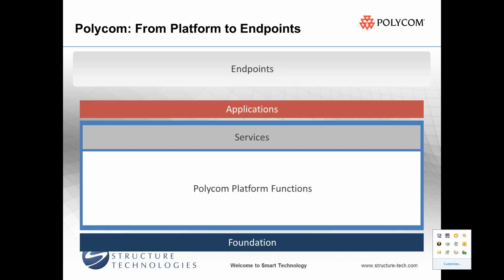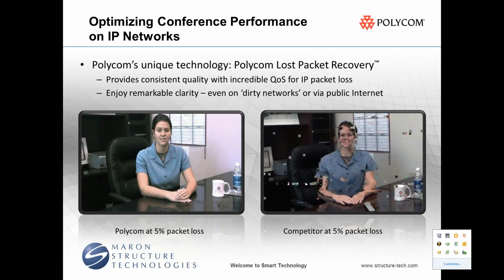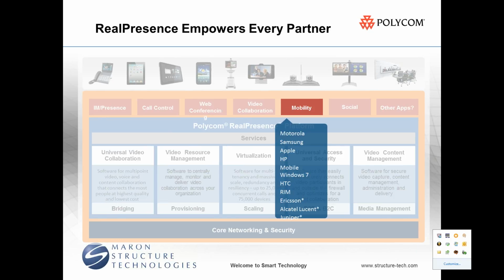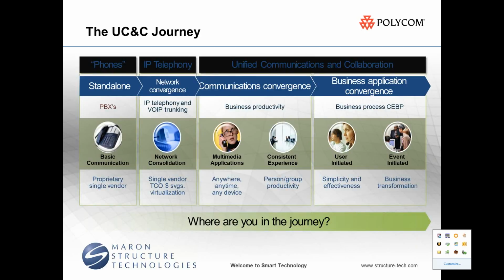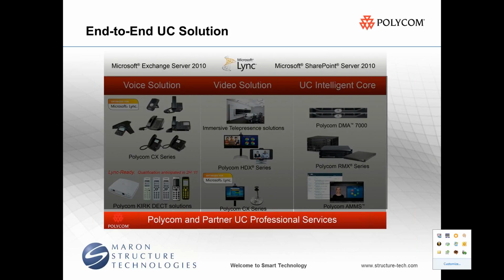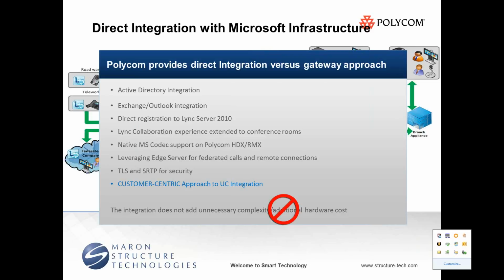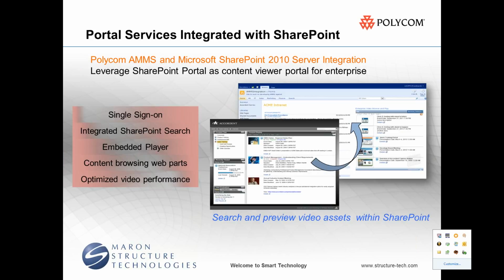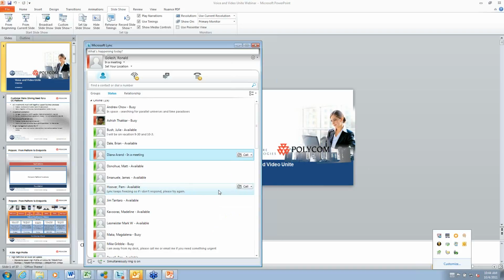Voice and Video Unite Webinar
Live voice and video webinar from Maron Structure Technologies and Polycom: Voice and Video Unite

A technical based webinar about video and audio conferencing. Covering:

- Polycom Video & Voice Conferencing

- A 'Real Presence' Infrastructure Platform

- Management Applications Bridging Visual Communications

- Pulling it all together for a Truly Unified Environment

- The ROI of Investment